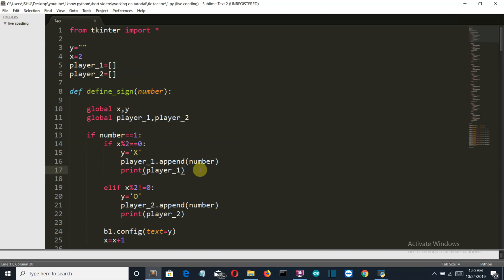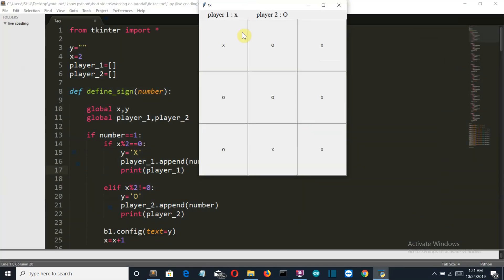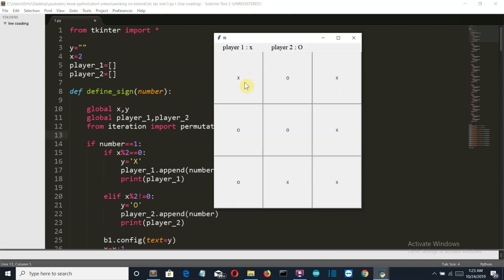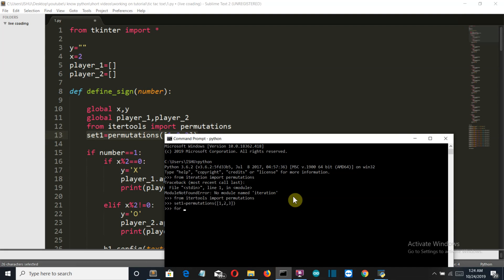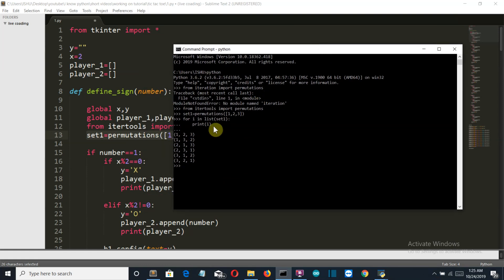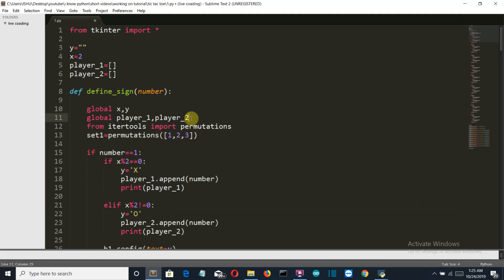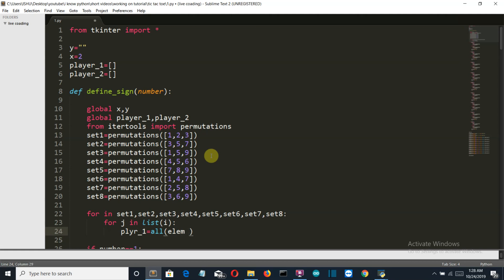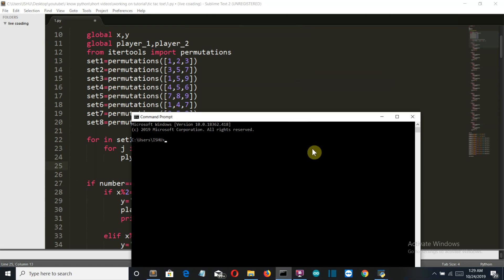Tic Tac Toe Using Tkinter Python Part 2 : Applying permutation to select wining player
This is video 2 of tic tac toe game project, in this video we will be completing.our game by permutating all the combination of any player winning and then comparing it with players button presses

Package used: Tkinter, itertool

some related video titles :
*  Python for absolute beginners 2019 - TIC TAC TOE project (+Special Appearance!)
* Lists & Tic Tac Toe Game - Python 3 Programming Tutorial p.3
*  Python Tutorial (13) Tic Tac Toe Game (Part 1)
* Coding Challenge #149: Tic Tac Toe
*  Tic Tac Toe with AI - Python Tutorial (Part 1)
*  Python Tutorial for Beginners - Crash Course 2019 | Build a Game with Python
*  Python Game Programming Tutorial: Snake Game Part 1
*  5 Python Projects for Beginners
*  15 Python Projects in Under 15 Minutes (Code Included)
* Introduction to Linked Lists - Linked List Implementation in C/C++ - Data Structure Tutorial